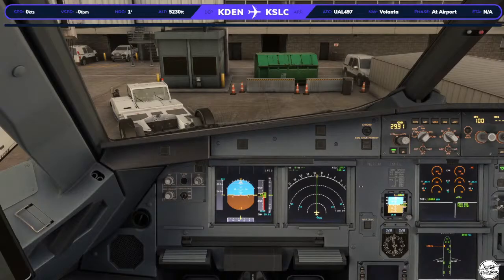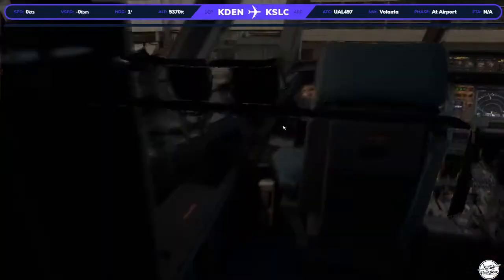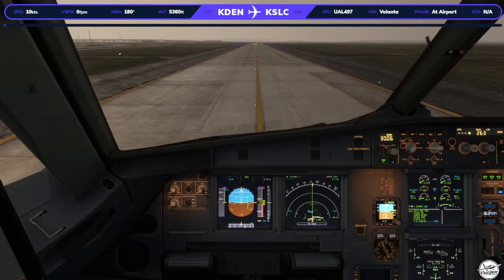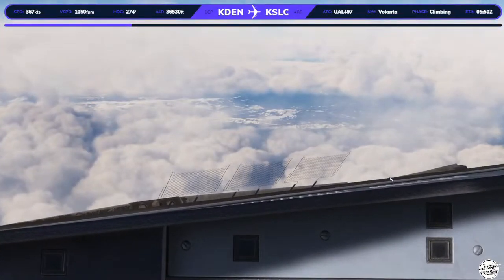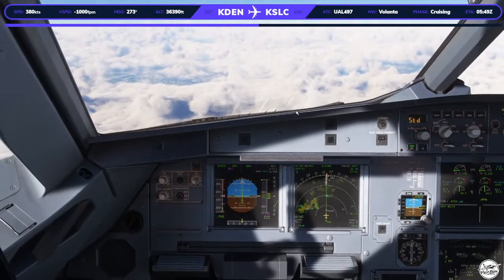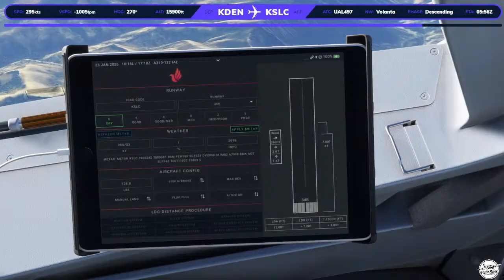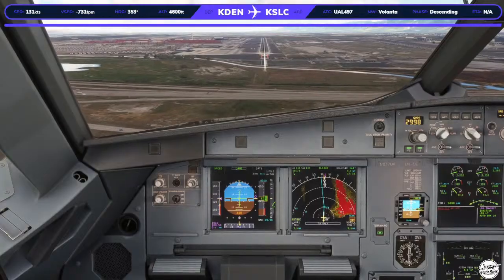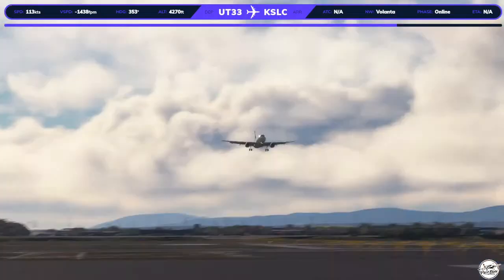KDEN - KSLC | UNITED A319 | VATSIM | MSFS 2020 | REAL WORLD STUDENT PILOT | SIM GUAGES OVHD PANEL